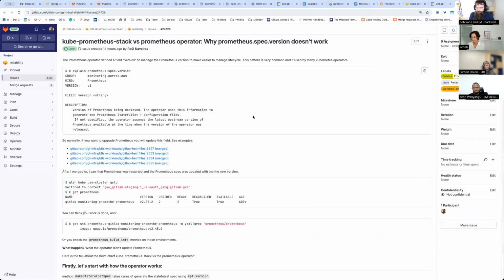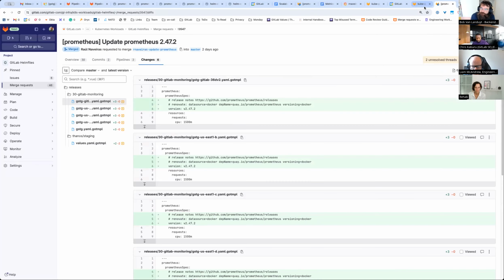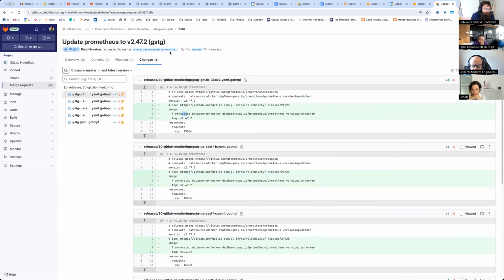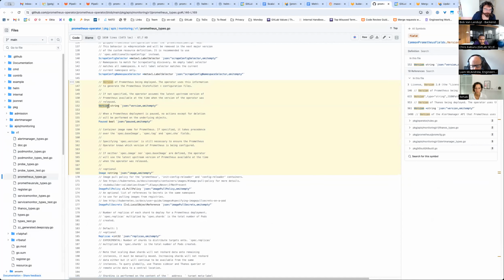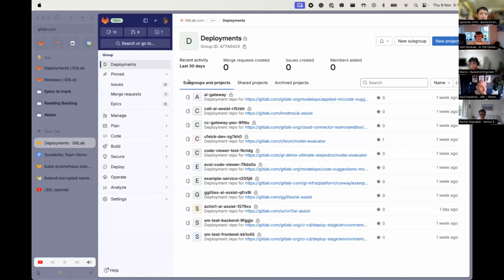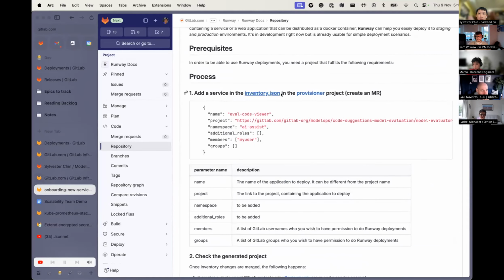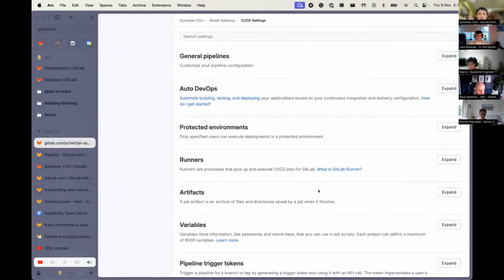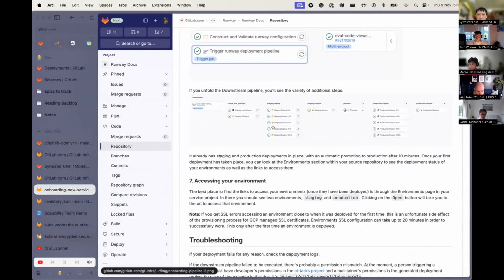2023-11-09 Scalability Team Demo